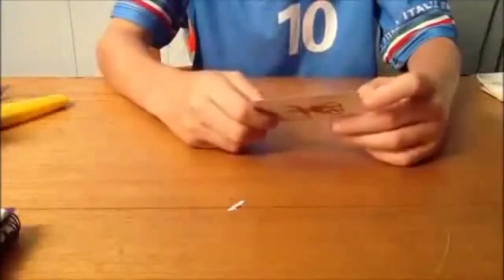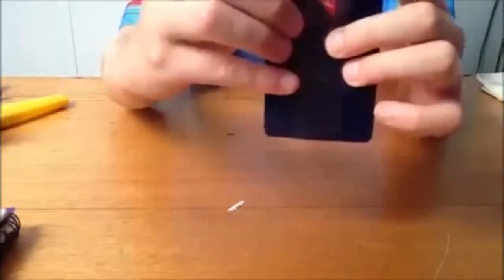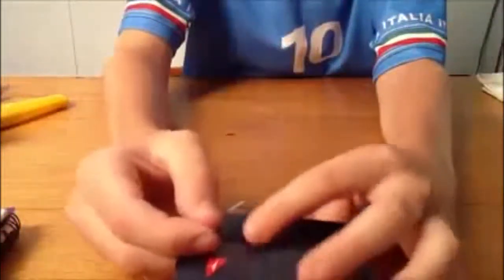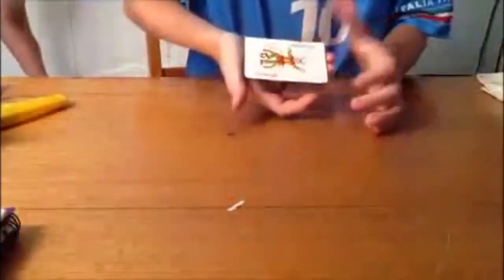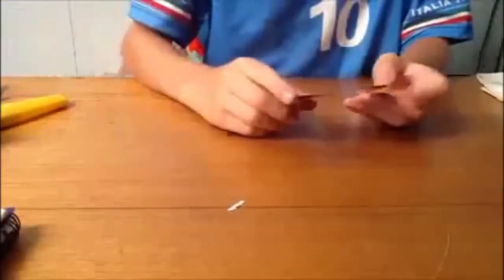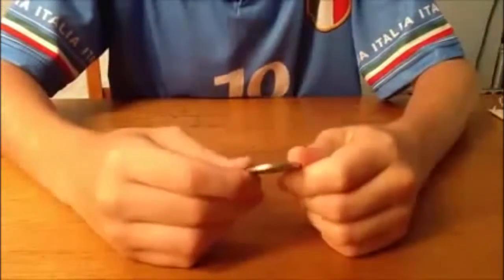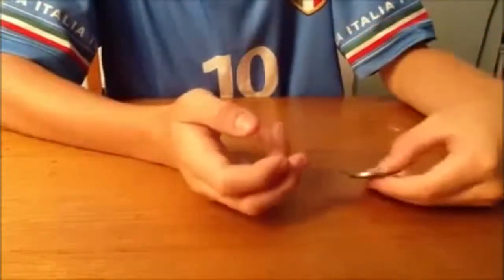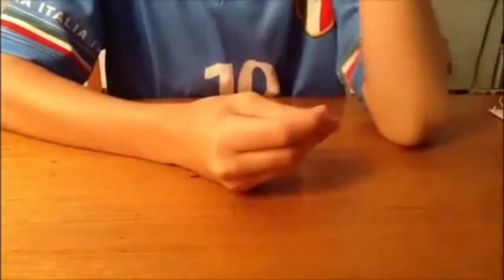Three Easy and Cool Magic Tricks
three really easy and simple magic tricks tutorials that anyone can perform watch as these tricks are revealed.